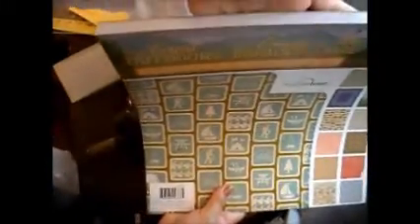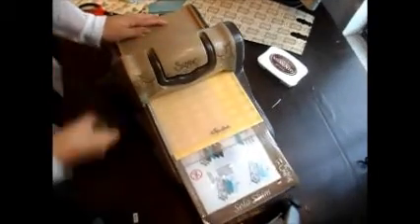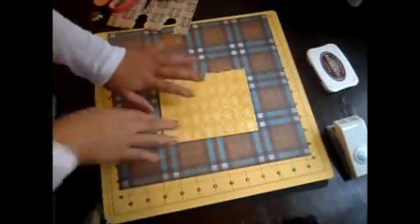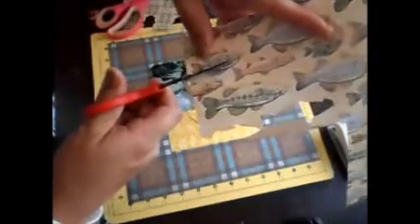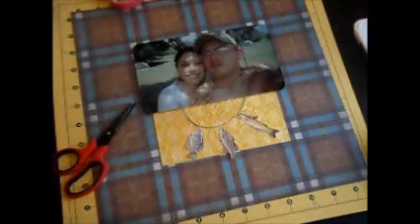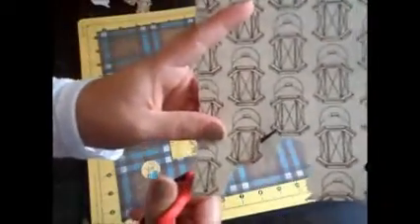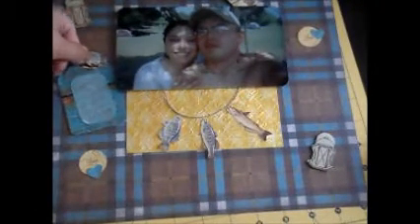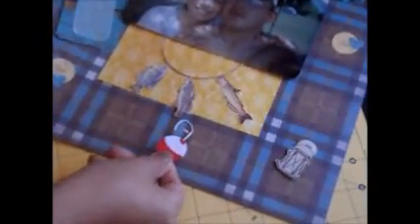Saturday Stash Dive Creating Embellishments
Here is Ellen's Video:
Ellen has some really neat ideas on creating your very own embellishments as well Please go by and check her video out!